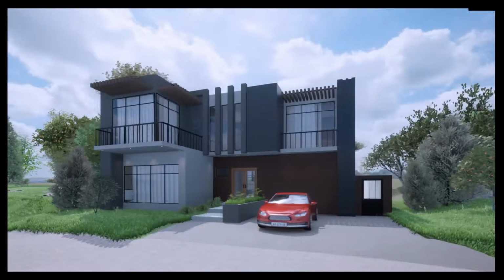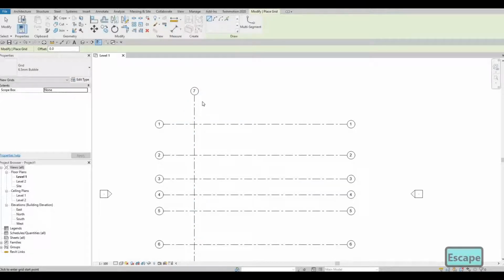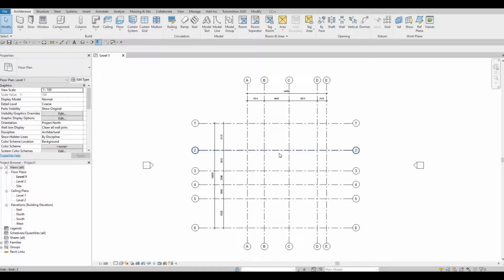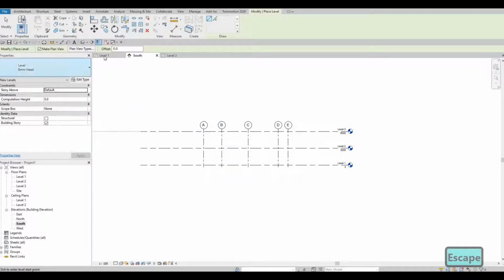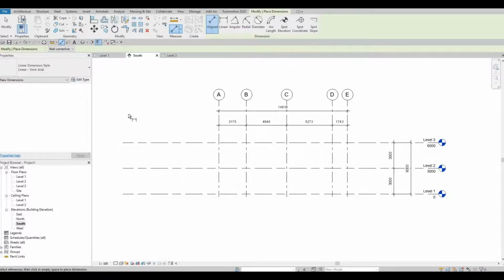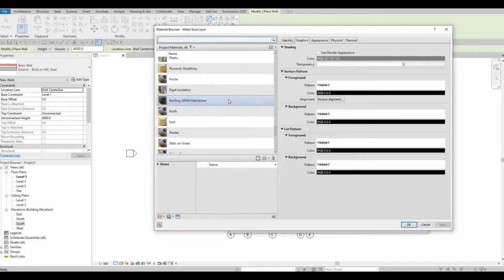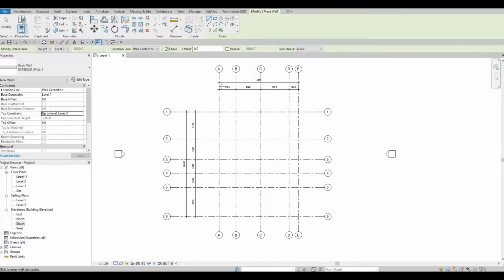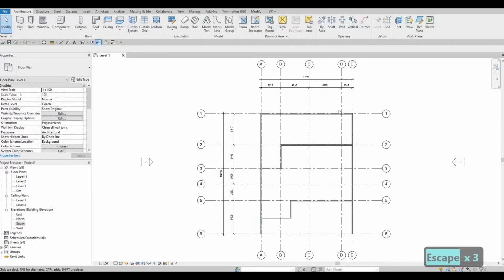TEPLM House | Part 1 | Complete Step By Step Project | Revit and Twinmotion Tutorial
TEPLM House Part

Dedicated to Toti, Evelyn, Peter, Lot-lot and Miki